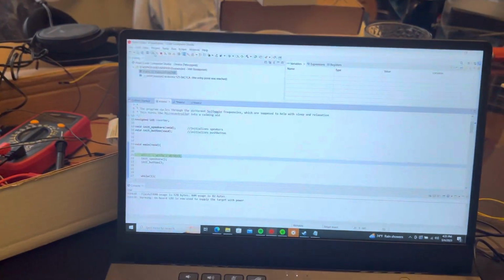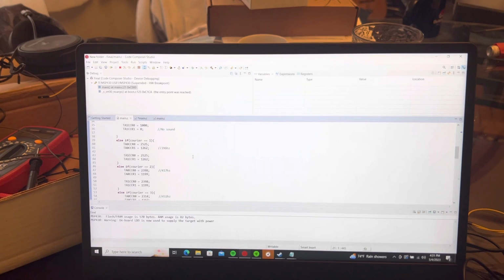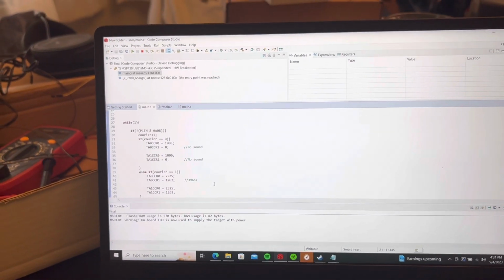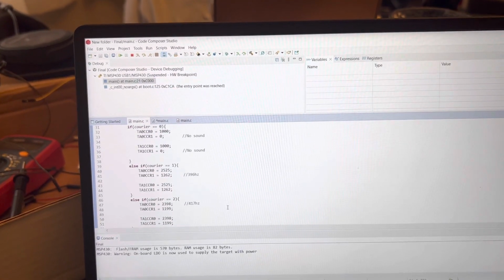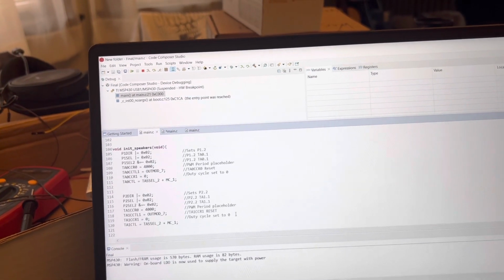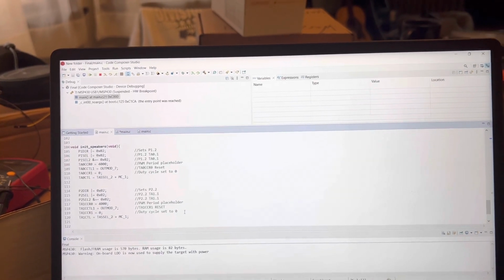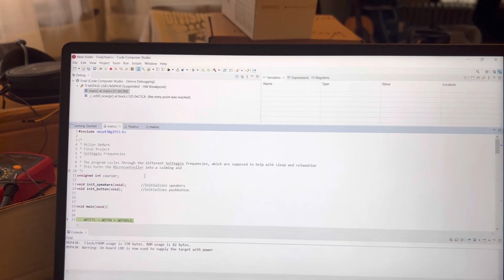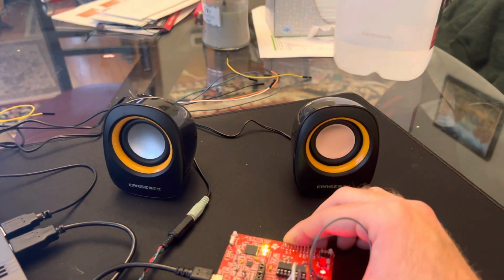CSCI 255 Final: Solfeggio Frequencies